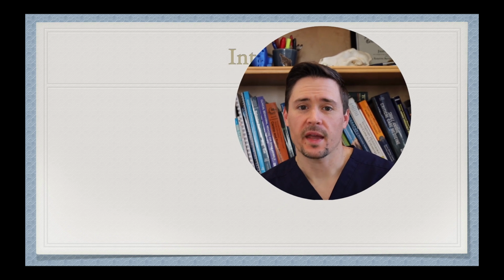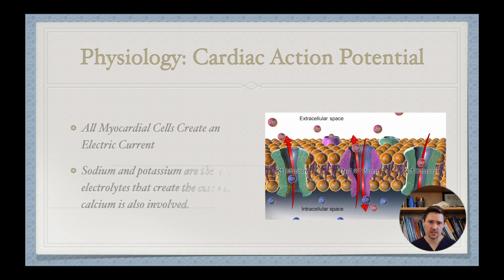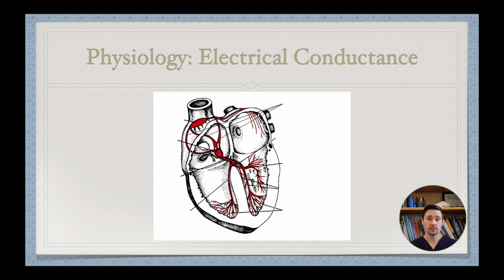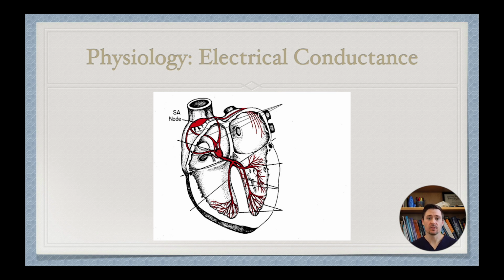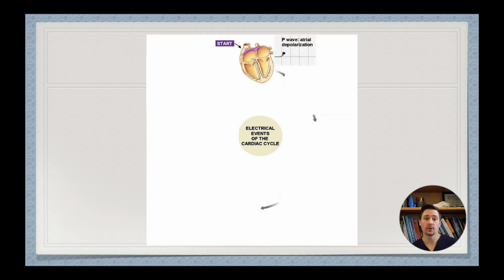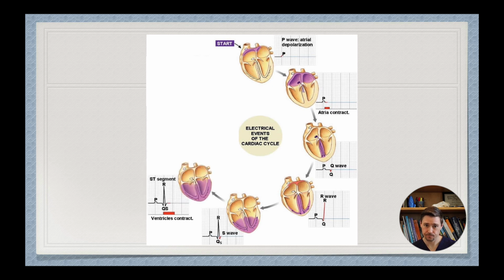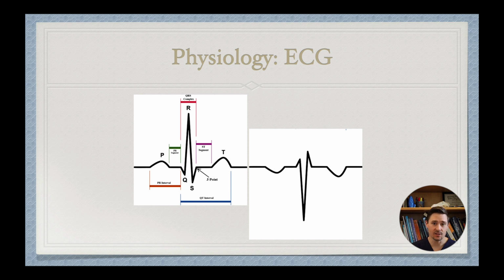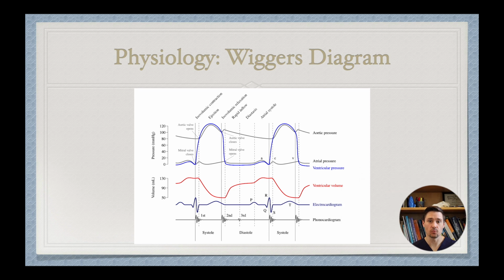Down and Dirty: The Basics of ECG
This is VTA's first video! Here we talk about some basic concepts of the conduction system of the heart, and how it is represented on a graph (electrocardiograph). This video is meant for veterinary professionals, but these concepts don't just apply to dogs and cats. They also apply to almost any vertebrate, even humans!